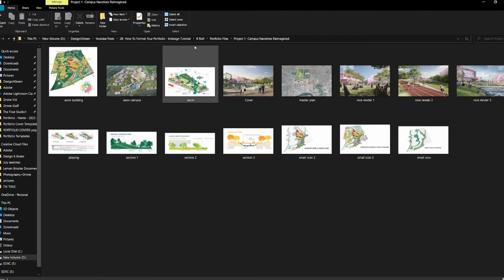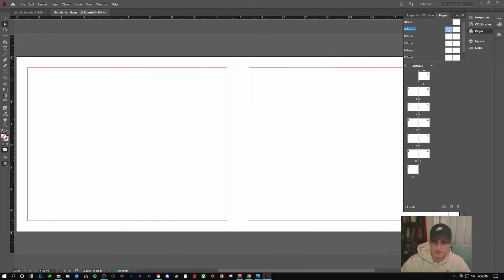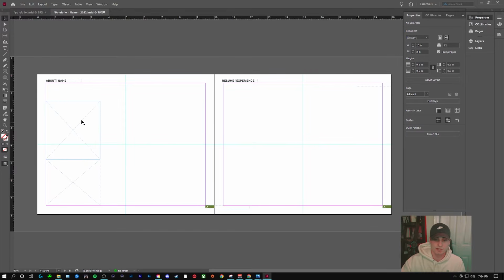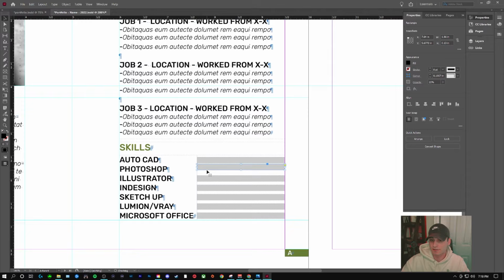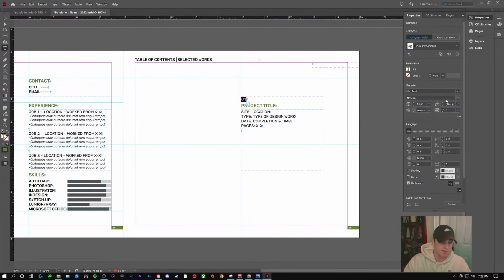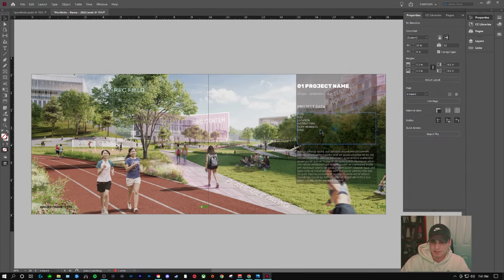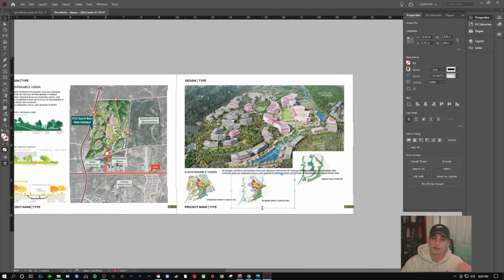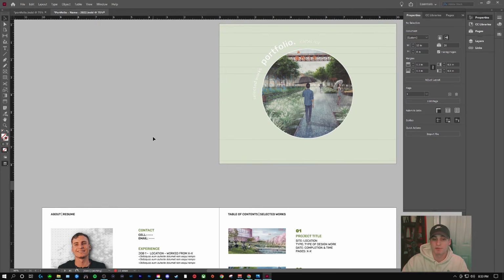How To Create A Landscape Architecture Portfolio - Adobe InDesign Tutorial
Today, we’re addressing a widely requested video on a portfolio tutorial in Adobe InDesign. So I'm really excited to present this video to you guys today and I promise that by the end of this video you are going to not only gain some more InDesign knowledge but also have all the necessary tools to create your own masterpiece!

InDesign Hot Keys and Shortcuts:
-CTRL + S = Save
-CRTL + D = Inserts an Image
-CRTL + C = Copy
-CRTL + V = Paste
-CRTL + ALT + SHIFT + V = Paste in Place
-CRTL + = Zoom In
-CRTL - = Zoom Out
-CRTL + SHIFT + ALT + N = Insert Current Page Number
-To Insert A Rectangle = M Key
-To Toggle Between Indesign Working Doc & Preview = W key
-To Insert Text = T key
-To Insert A Picture Frame = F key

Timecodes
0:00-Intro/About Me
0:43-Where To Get Started
1:42-Format
2:28-Getting Started With Master Pages
3:13-Page Hierarchy Setup
4:39-Picking Out Your Font Type
5:05-About Me Spread
6:56-Experience Spread
9:35-Table Of Contents Spread
11:12-Applying Master Pages To The Document
11:28-Content Cover Spread #1
13:57-Content Cover Spread #2
14:26-Portfolio Spread Templates
14:59-Content Spread #1
16:20-Content Spread #2
16:42-Making Adjustments To Fit Your Projects
17:22-Adding Your Spread To The Document
18:14-End Page
18:35-Portfolio Covers + Templates
18:58 End Results
19:35-Thank You